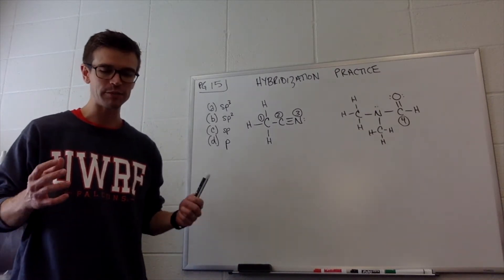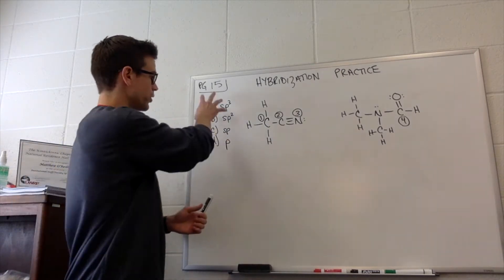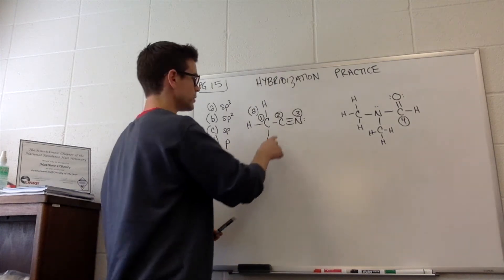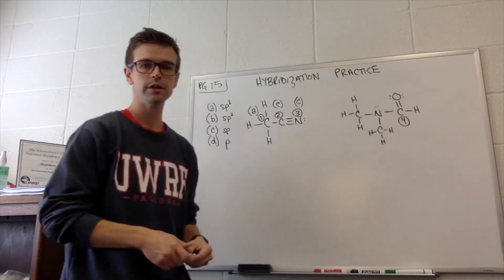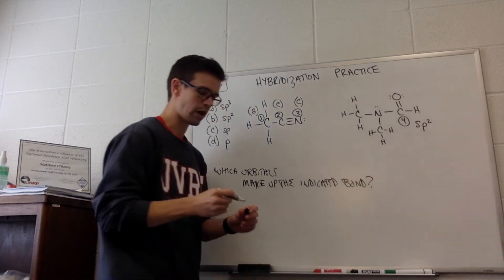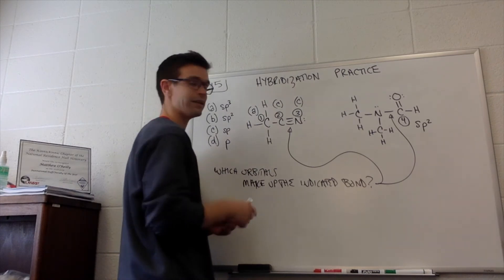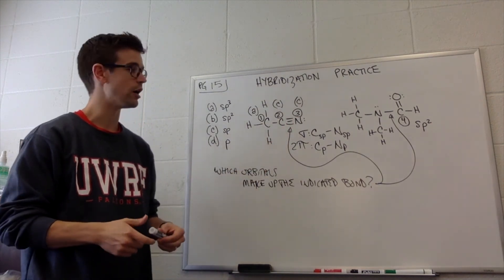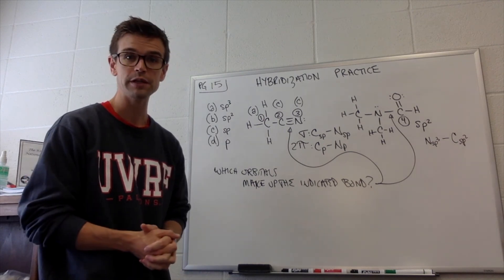Ch1 Finishing Hybridization Practice